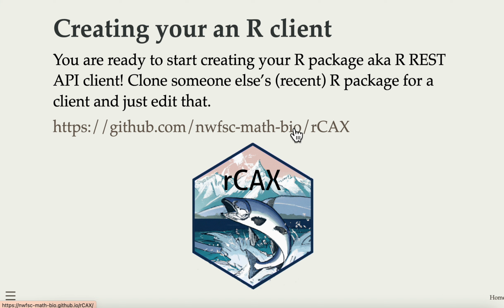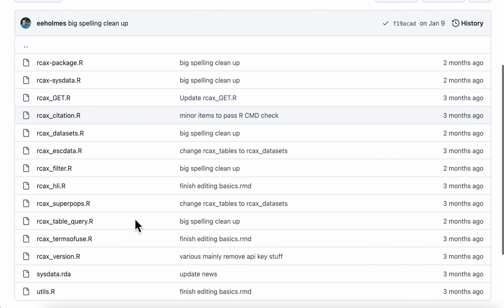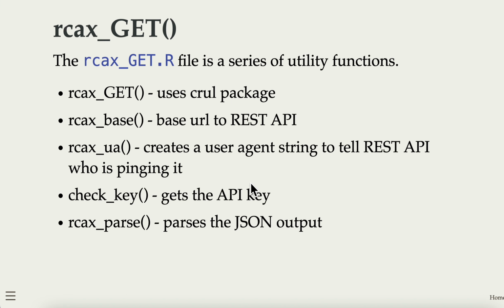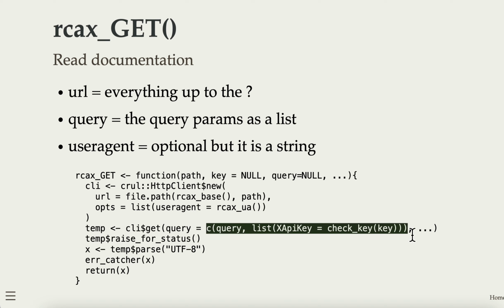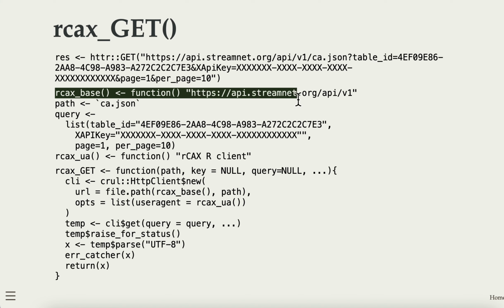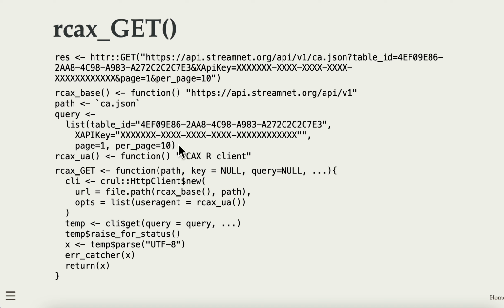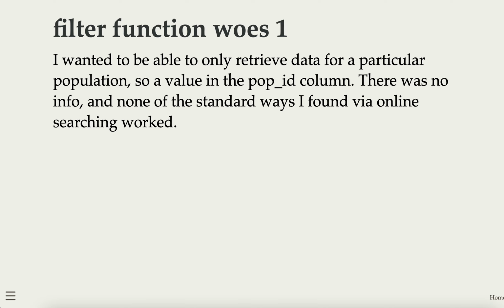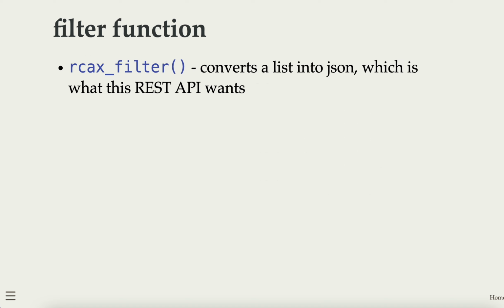Getting data from a REST API in R: Part 2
Part 2: My first steps to creating an R client for a REST API. This is a R package

This is an informal lunch talk I gave at a NMFS R Users Group meeting. Slides